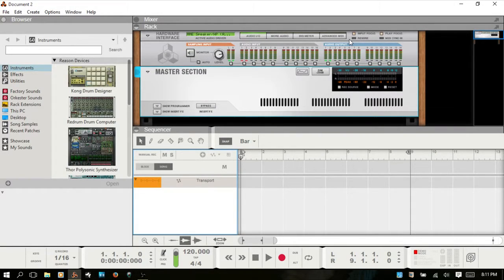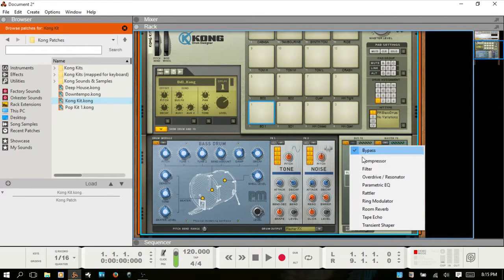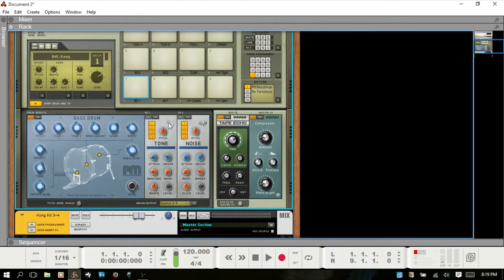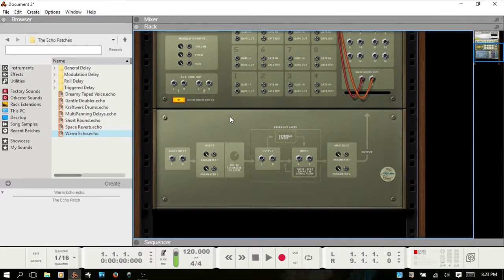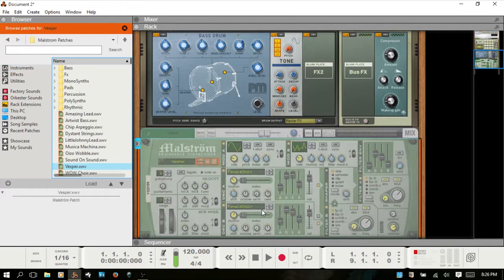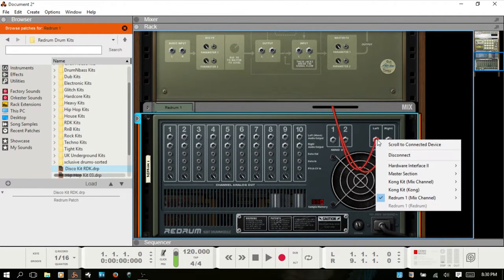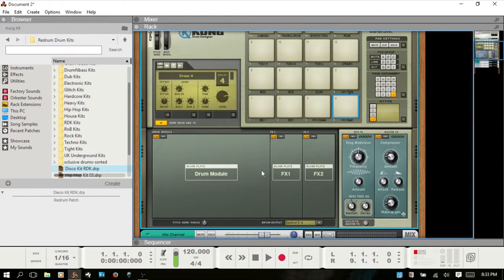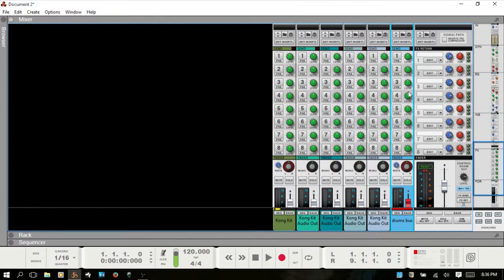Learn Reason 8.3 | Using the Kong Drum Designer - Part VI | Audio Signal Flow & Cable Routing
Part VI, and the final tutorial, in our series on using the Kong Drum Designer in Reason.  In this video we cover the audio signal paths in Kong, as well as routing cables and external effects with the breakout jacks.